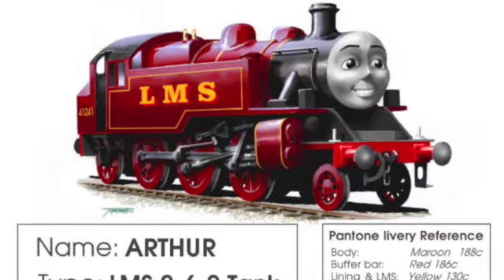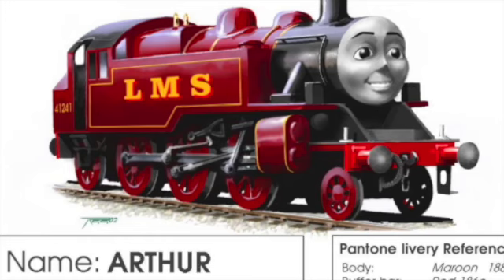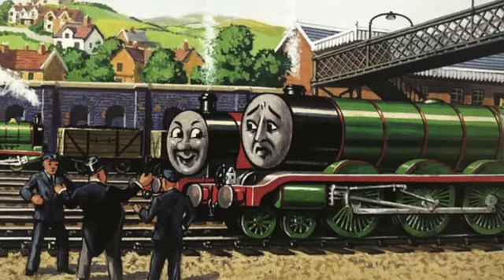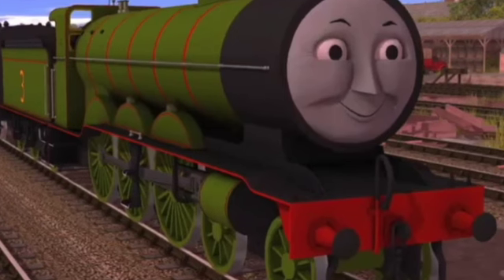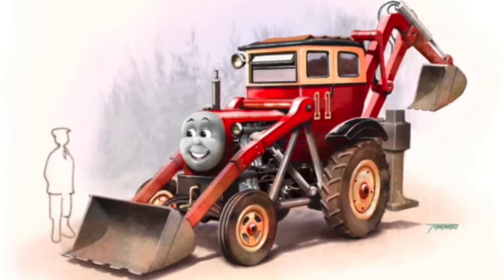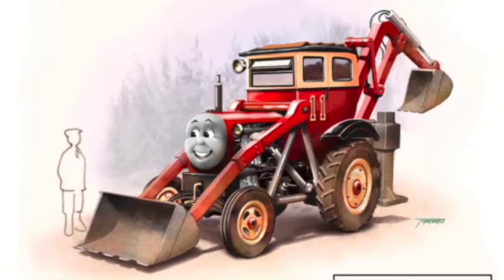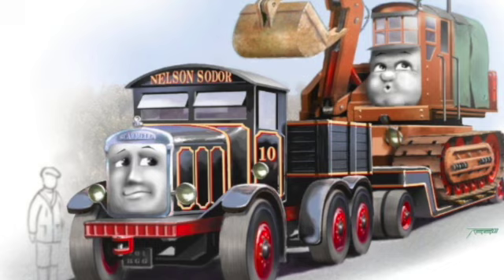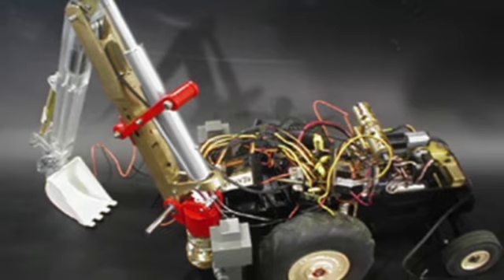The LOST Versions of Thomas characters PART 2